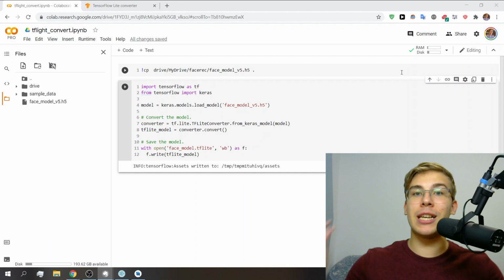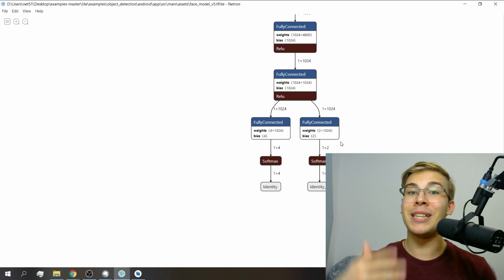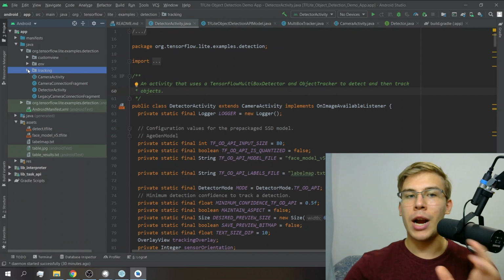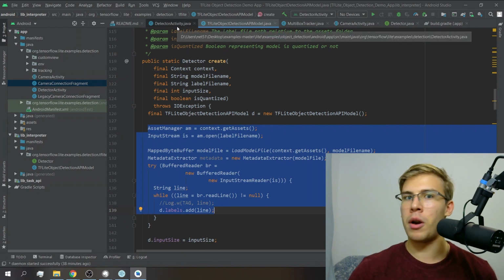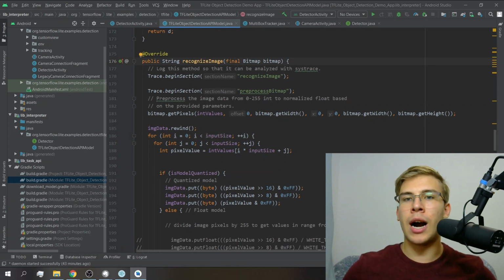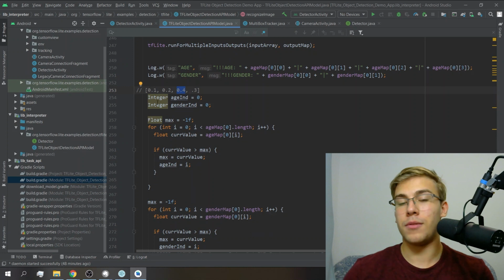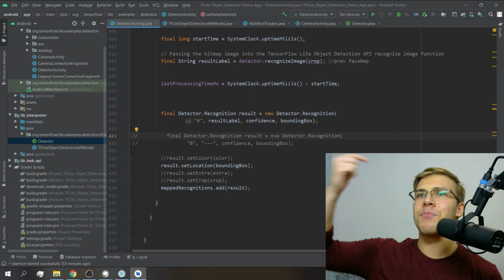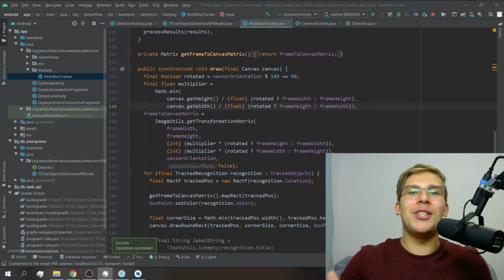Use TensorFlow Lite to Estimate Age & Gender of Faces on Android | Android TensorFlow Lite #2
Hi! In this video I'll show you how we can built a TensorFlow Lite app that uses phone's camera to estimate ages and genders of people's faces with Android Studio. But you can also think of this video as how we can train any Keras/TensorFlow neural network, convert it to TensorFlow Lite format, and run it on Android devices. I think it's a really cool project and I hope that you enjoy it and find it useful! :)

Hit me up on Twitter ( + Cool updates on more videos I'm making there)